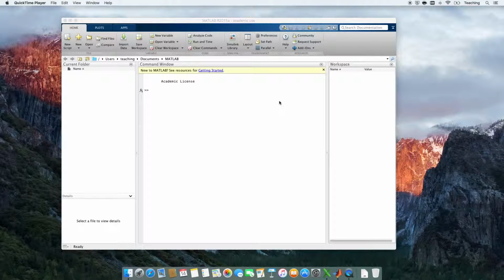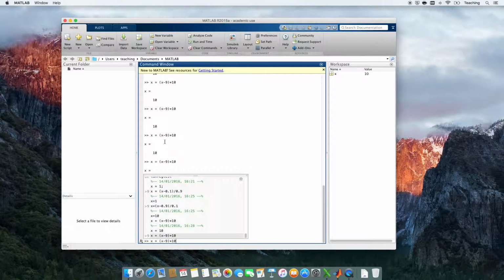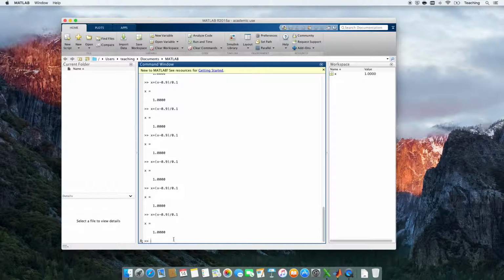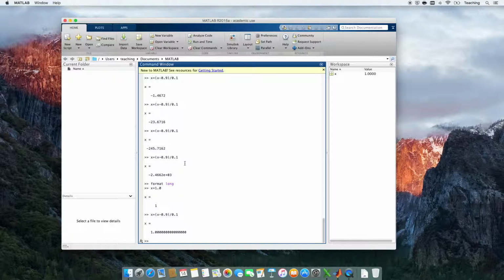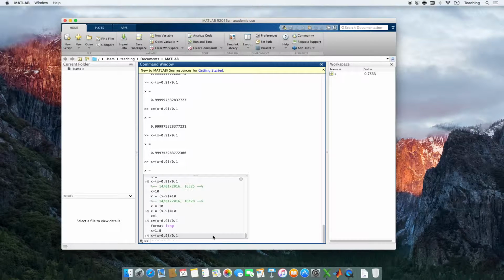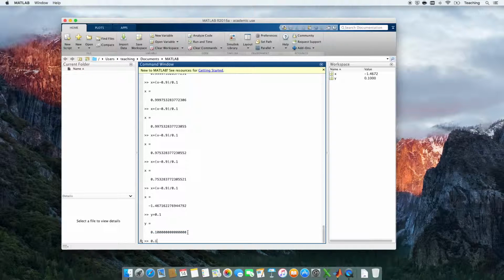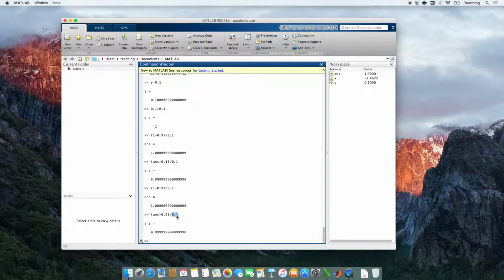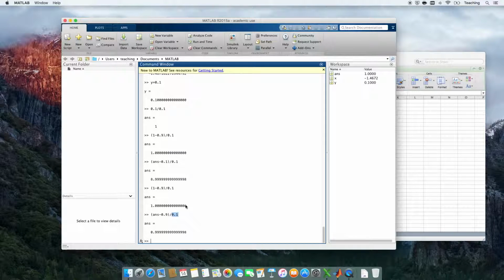Computational Physics Video 12 - Example: Iterated calculations in MATLAB